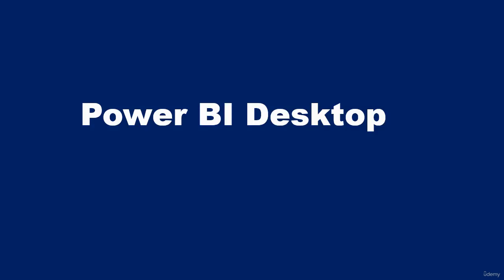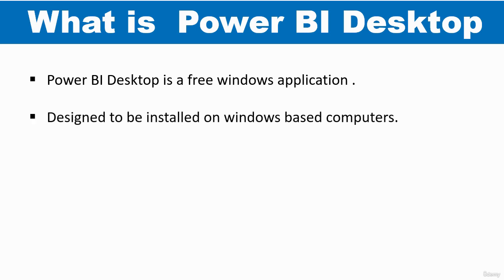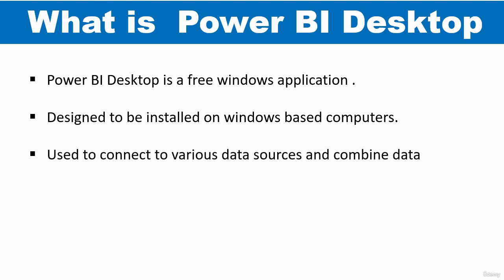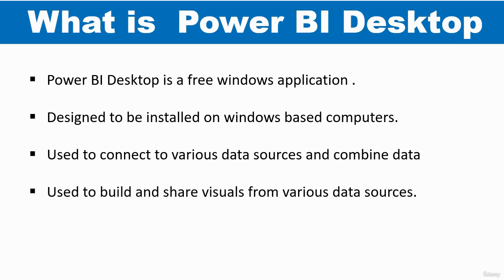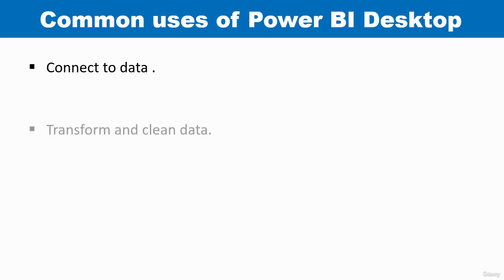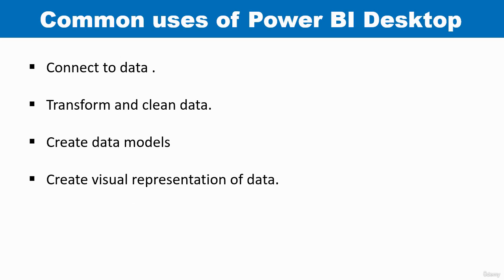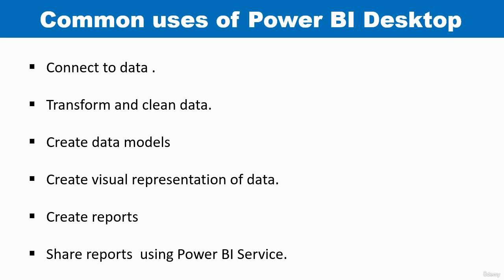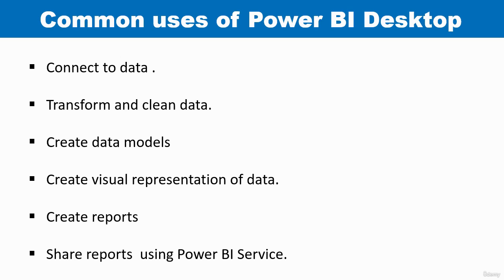004 What is Power BI Desktop